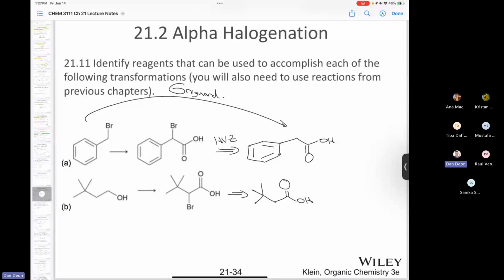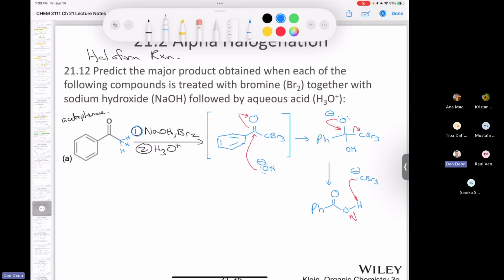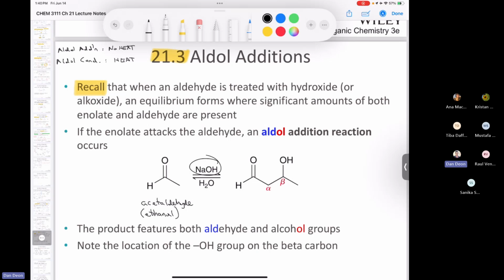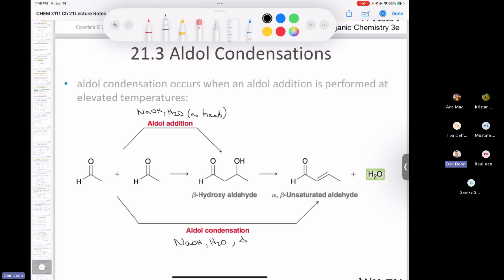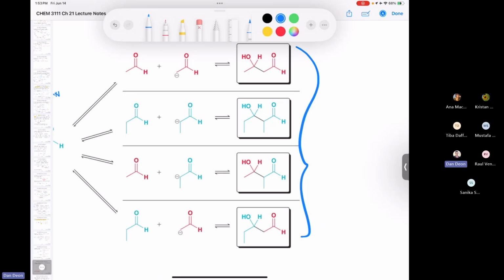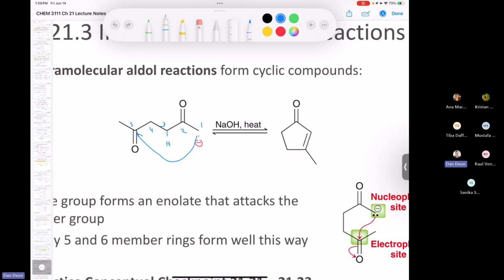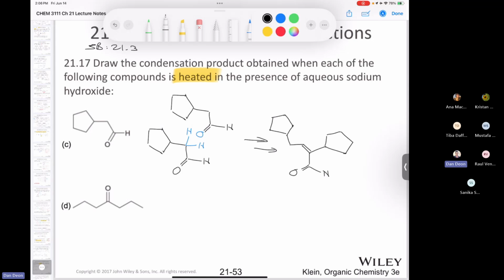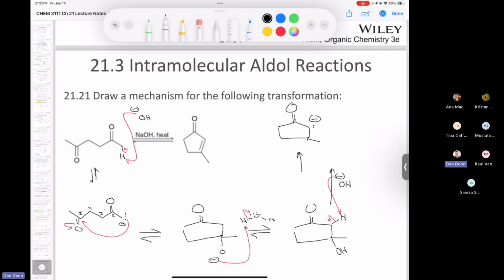CHEM 3111 Lecture June 14, 2024 Part 1